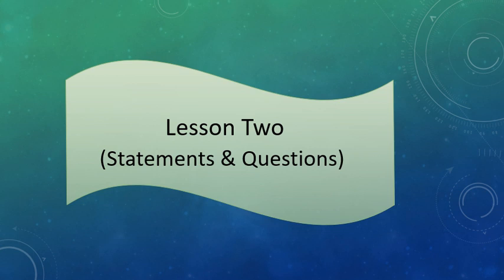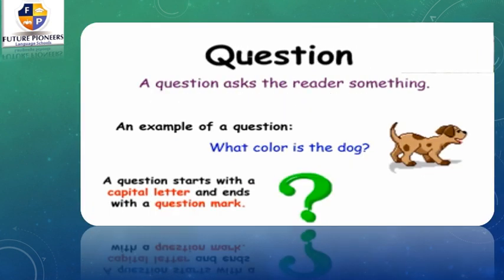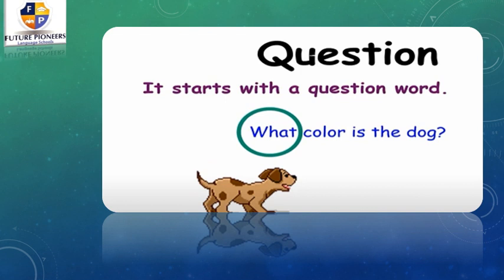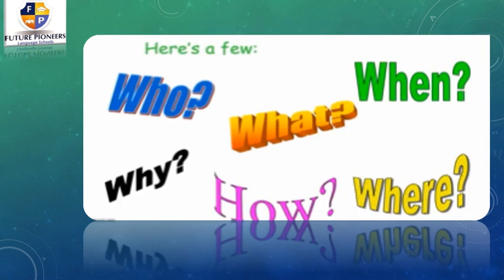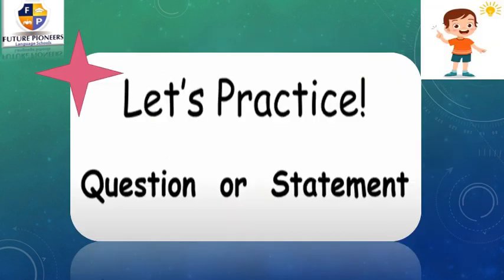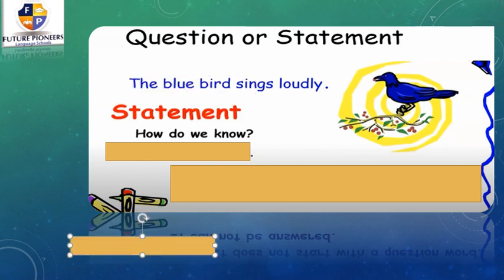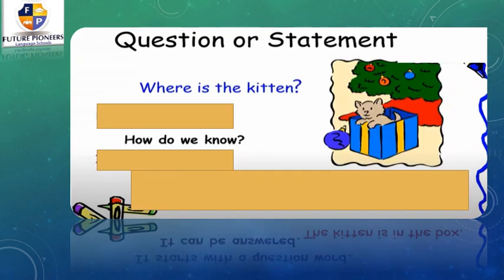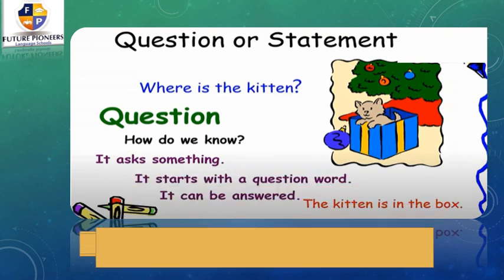Grade 3 Grammar of Unit 1 Question and Statement